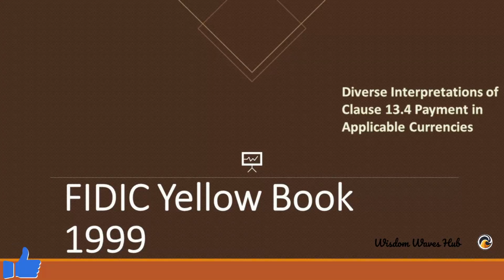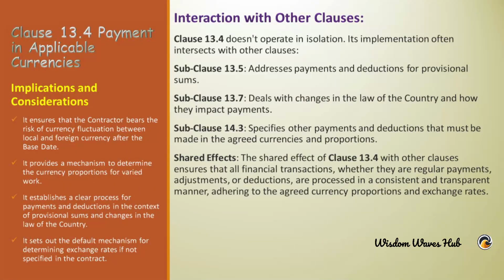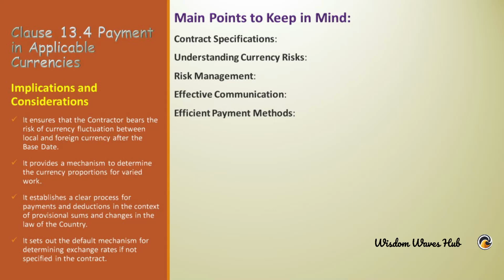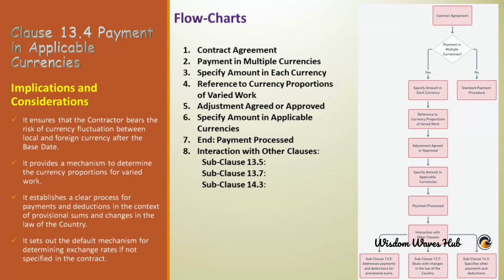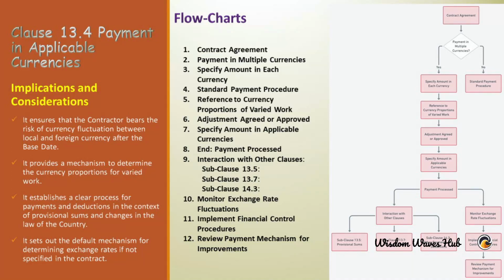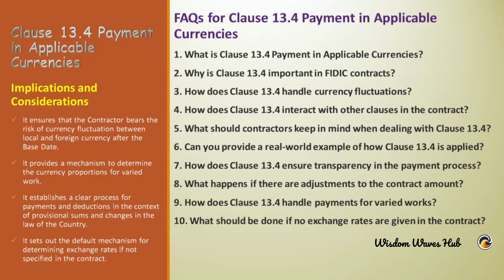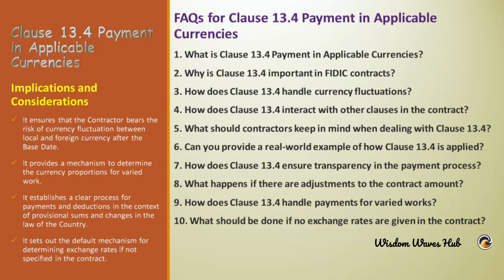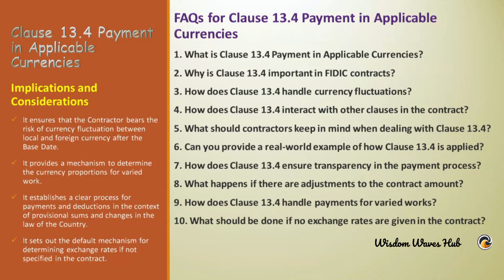Navigating FIDIC Clause 13.4: Multi-Currency Payments and Practical Insights 💱📋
📝 Improved Video Description with Emojis:
💡 Deep Dive into FIDIC Clause 13.4!
This video takes a detailed look at Clause 13.4 of FIDIC contracts, which addresses the complexities of multi-currency payments. Understand how to ensure fairness and transparency when dealing with fluctuating currencies and complex contract structures.

📋 What You’ll Learn:

💱 How multi-currency payments are managed under Clause 13.4
📑 Interactions between Clause 13.4 and related sub-clauses (13.5, 13.7, 14.3)
🔄 Practical tips for risk management and currency fluctuations
🏗️ Real-world applications of Clause 13.4 in international construction projects
🌐 Additional Resources:

⏲️ Key Timestamps:

00:00 Introduction – Clause 13.4 Overview
01:02 Purpose and Importance of Multi-Currency Payments
03:00 Interaction of Clause 13.4 with Other Contract Clauses
05:10 Addressing Currency Risks and Exchange Rate Fluctuations
06:45 Real-World Examples – Currency Devaluation in Projects
09:15 Payment Procedures for Varied Works
11:50 Risk Management Strategies – Hedging and Forward Contracts
13:00 Case Study – Payments Amid Financial Market Changes
15:00 Conclusion – Ensuring Transparency and Compliance
16:00 Call to Action – Like, Share, and Subscribe